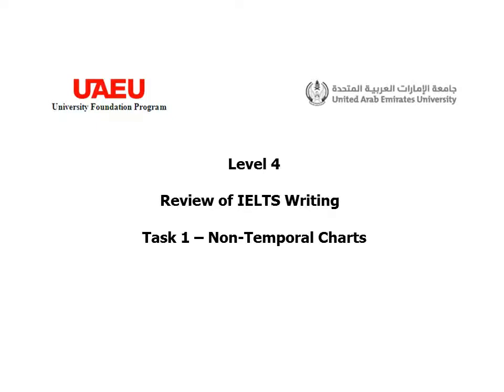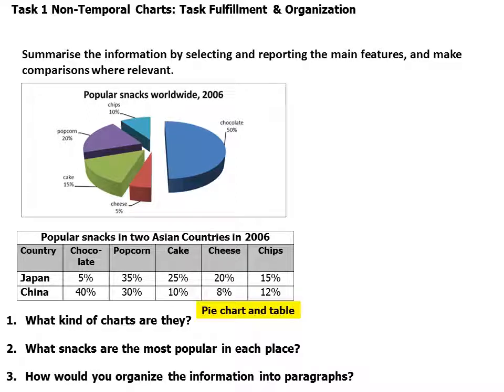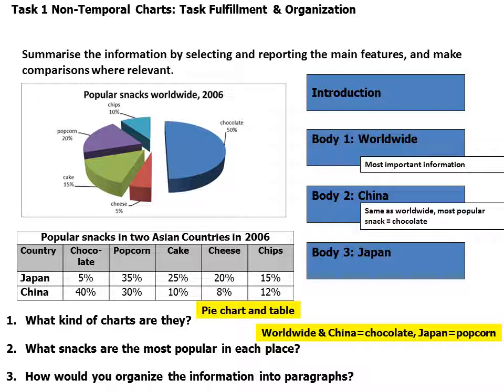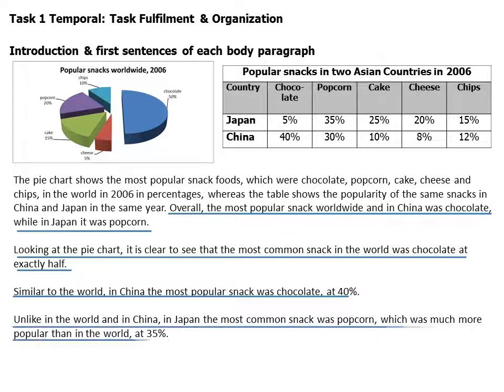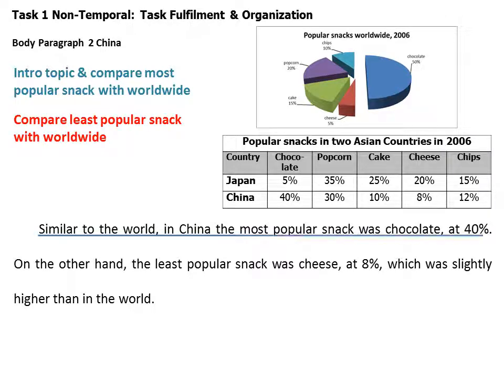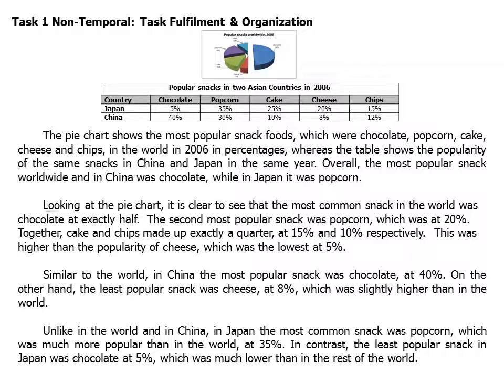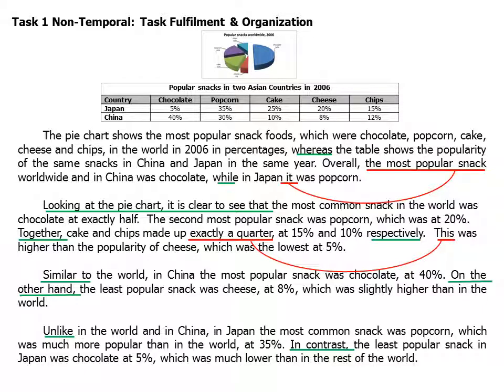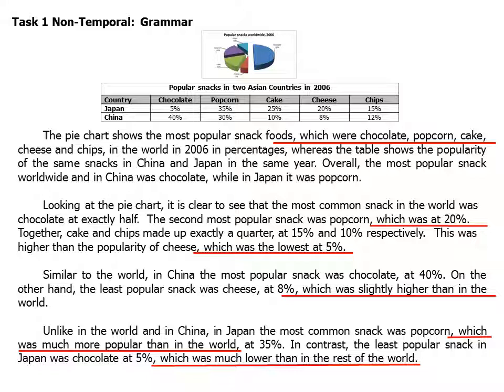Video SAC L4 Writing Non Temporal